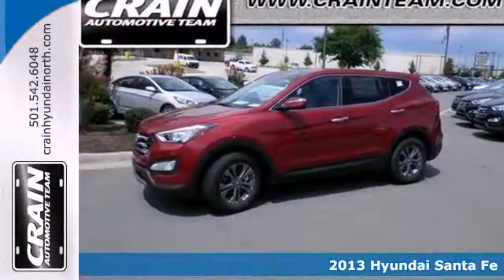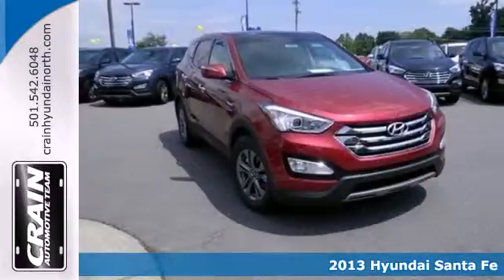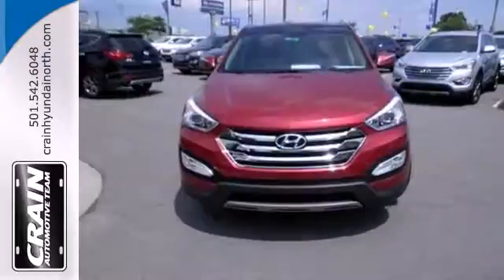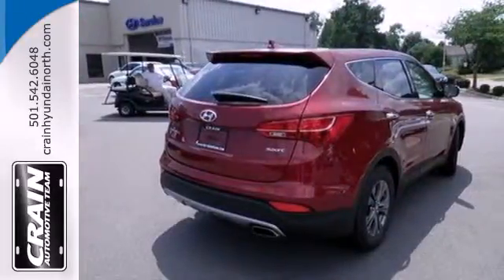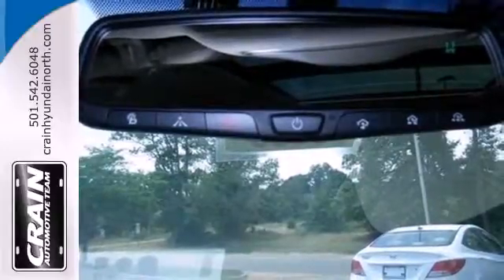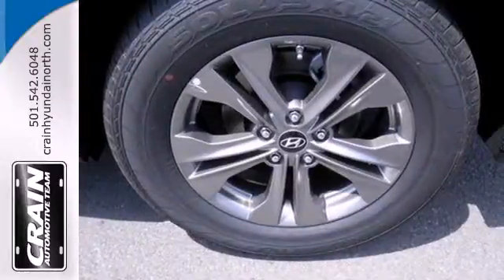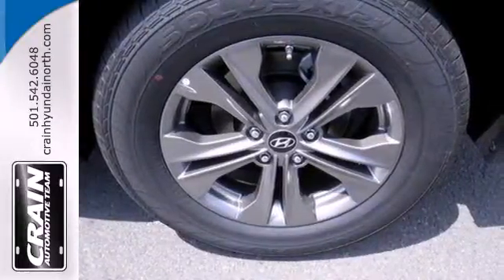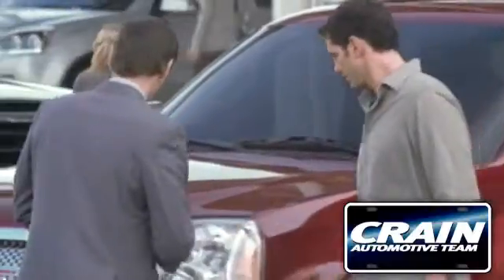2013 Hyundai Santa Fe North Little Rock AR Jacksonville, AR 3HN6680 - SOLD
Year: 2013
Make: Hyundai
Model: Santa Fe
Trim: Sport
Engine: Gas I4
Transmission: Automatic
Color: Serrano Red
Interior: Beige
Stock #: 3HN6680

Address:
5660 Warden Rd